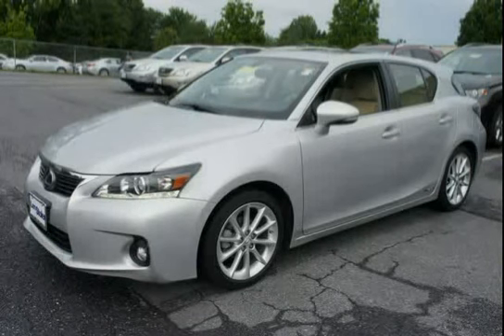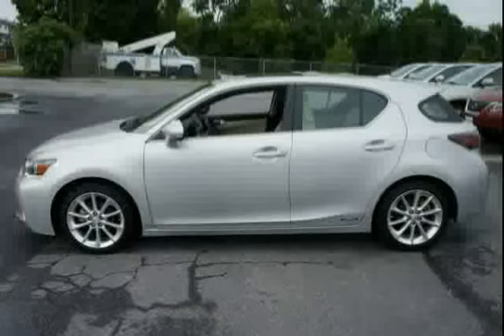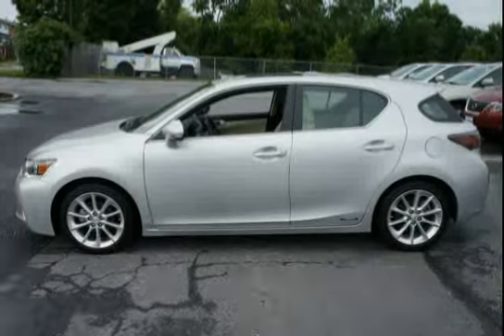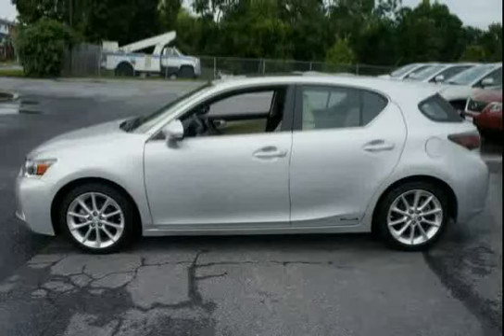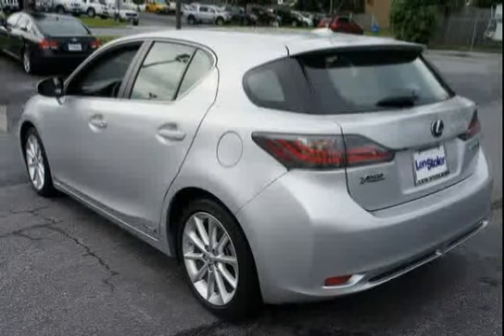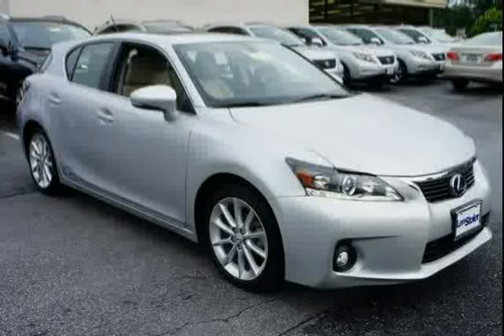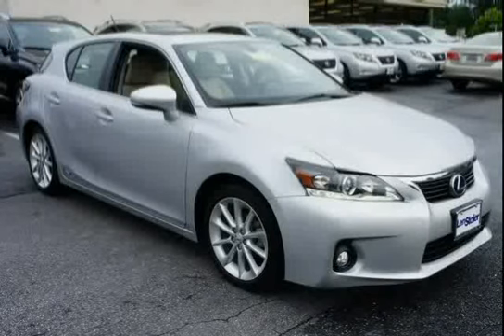used Lexus CT 200h Baltimore MD 2011 located in Maryland at LS Lexus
This used Lexus CT 200h Baltimore 2011 is located in Maryland and is offered by LS Lexus and can be compared to any used Lexus CT 200h MD: